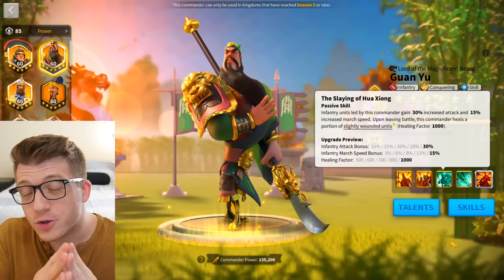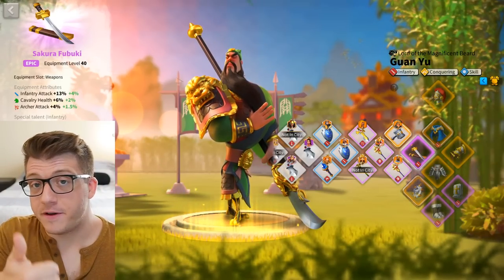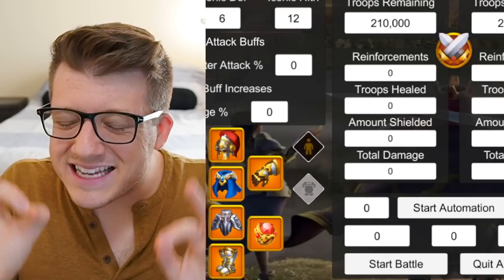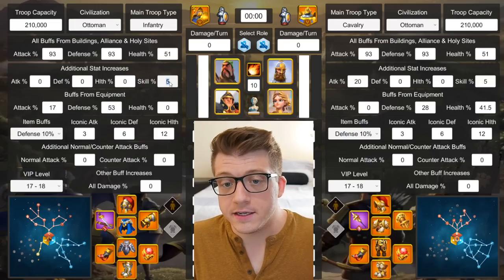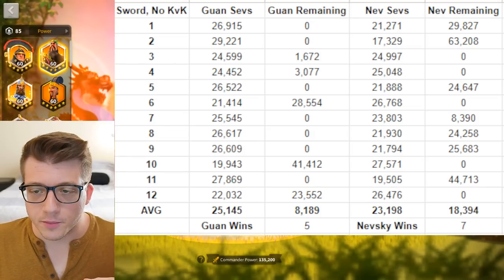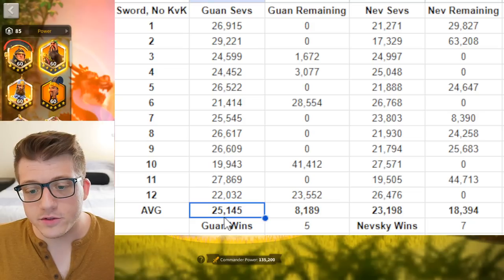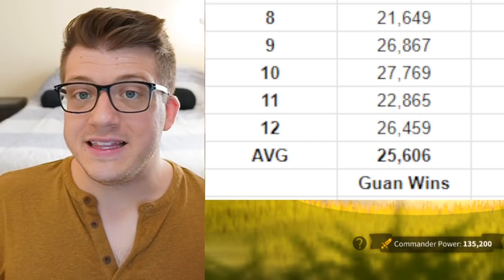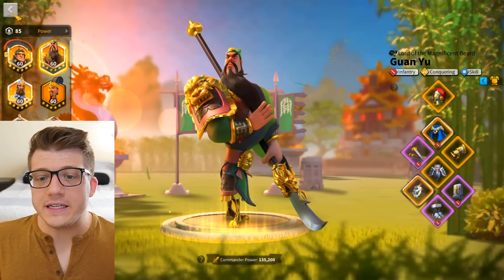Is the Gatekeepers Shield Actually WORSE? Rise of Kingdoms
Chapters:
0:00 Is the Attack Stat "Bad"?
0:32 Sakura Fubuki vs. Gatekeeper's Shield
2:52 Testing Parameters
5:13 "Home Kingdom" Test Results
10:58 "Crystal Tech" Test Results
13:21 Sakura Fubuki is BETTER for THIS Pair
17:21 When to Use Sakura Fubuki
21:19 Why Use a Simulator?
22:36 Legendary Weapons